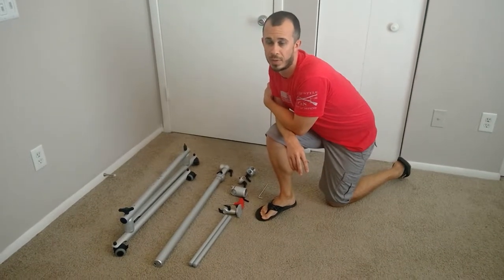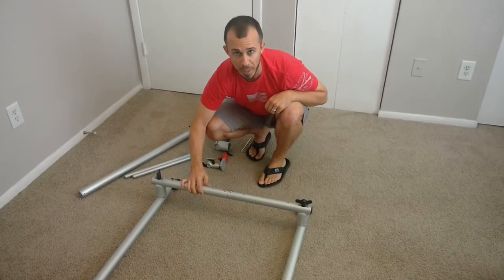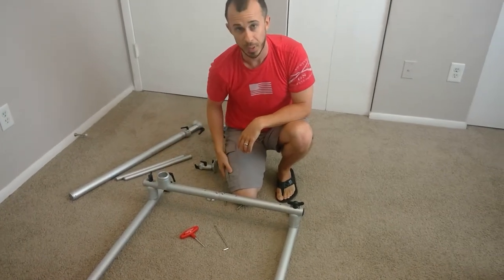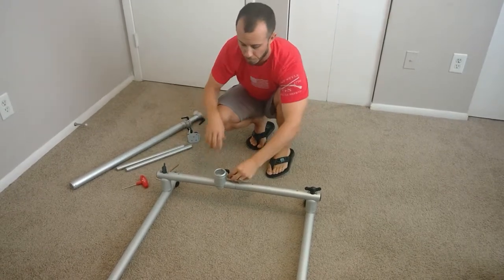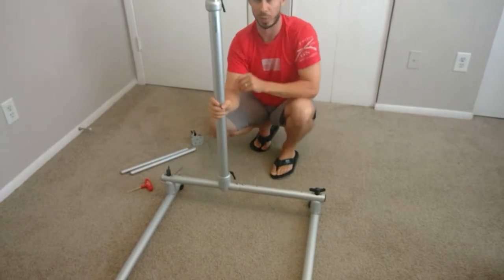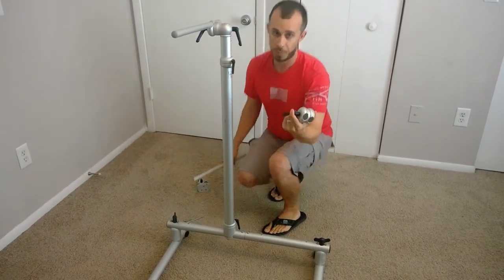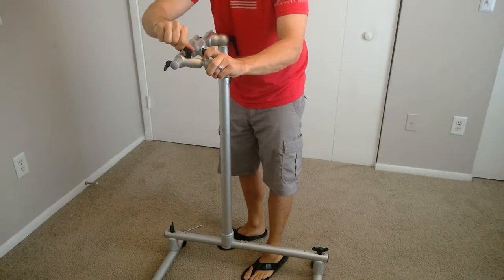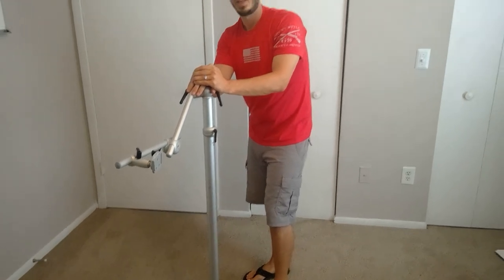Basic Folding Floor Mount Assembly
Brief video on assembling a ConnectIT folding floor mount